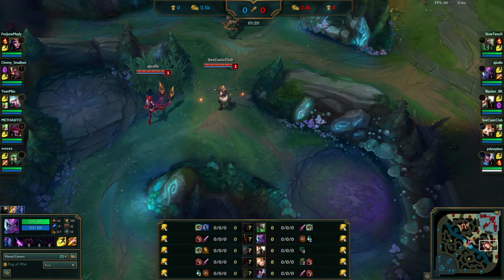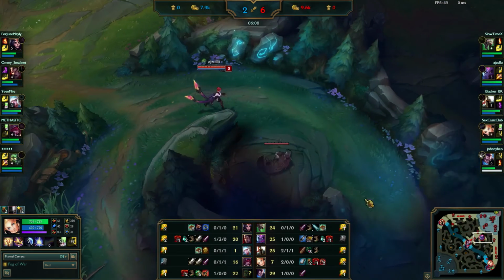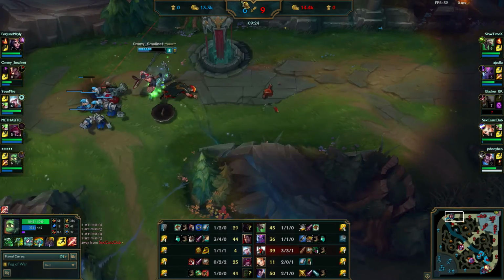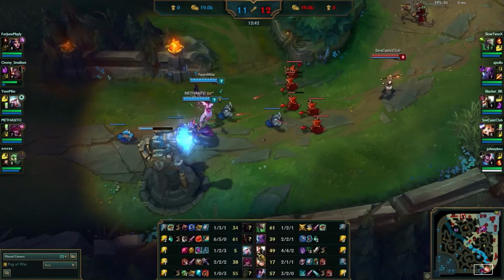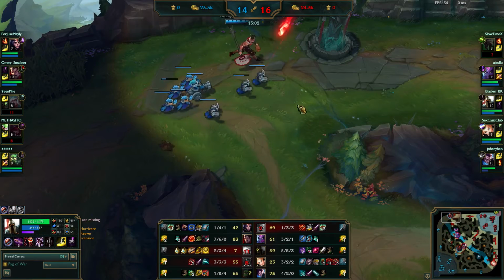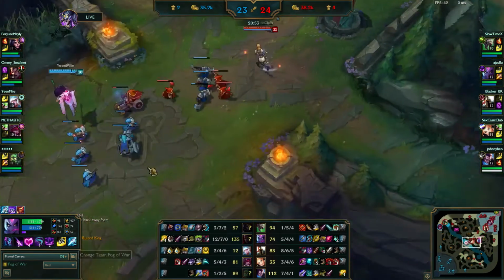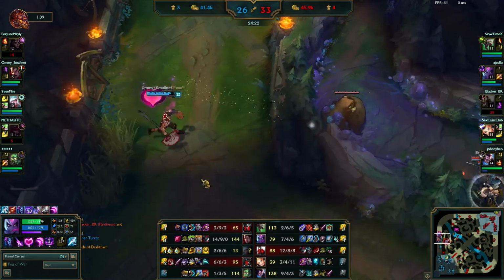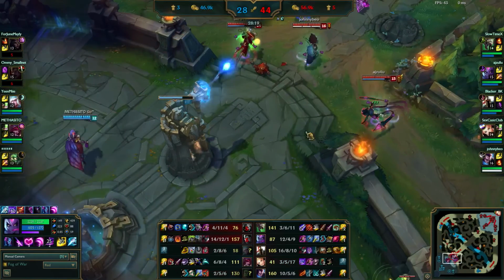35% Evelynn Gameplay Commentary | AJZulu | League of Legends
Due to Evelynn's high ulti CDR, i wanted to try a higher % cool down to be able to gank more to secure kills with ulti and also when in danger use the ulti to get away from the enemy.

In this game the Darius got slightly out of control , my fault included. I had to do a small item detour to counter his major weakness which his mobility.